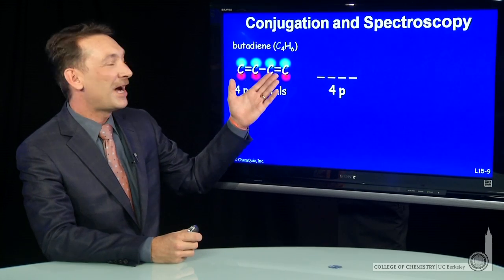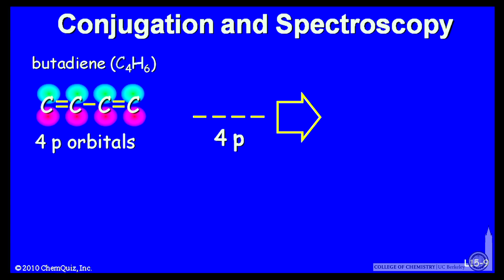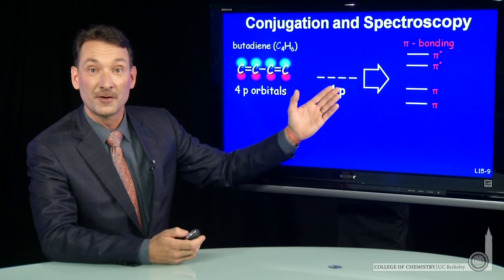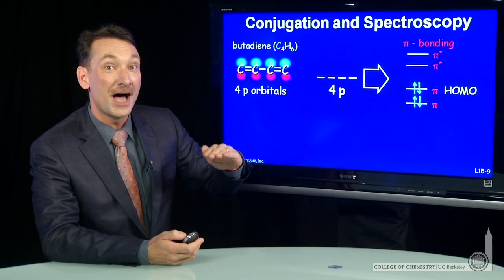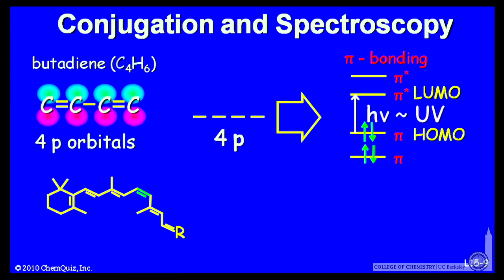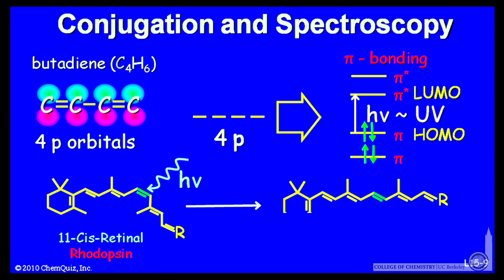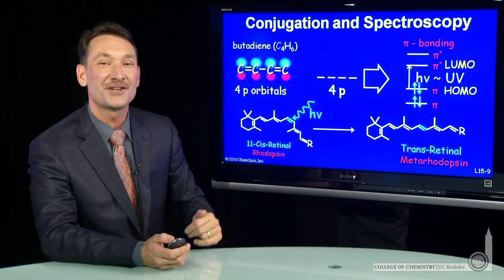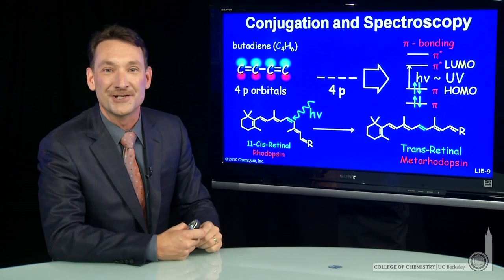Conjugation and Spectro